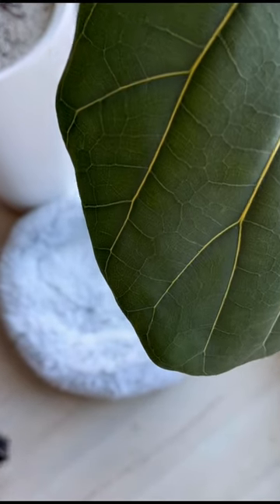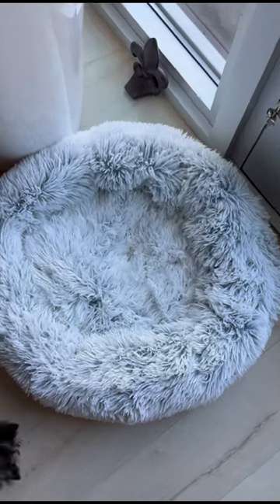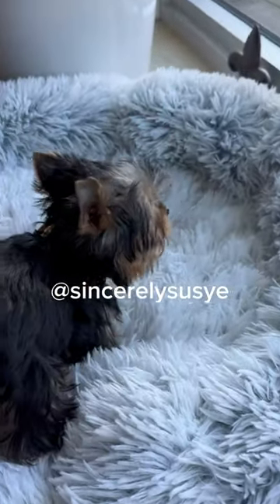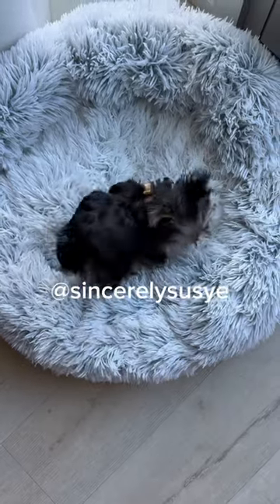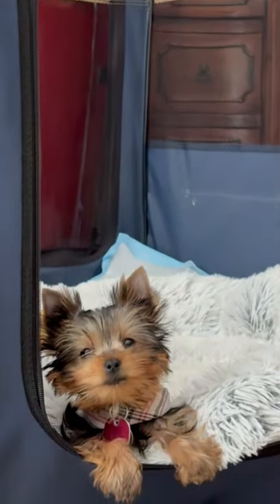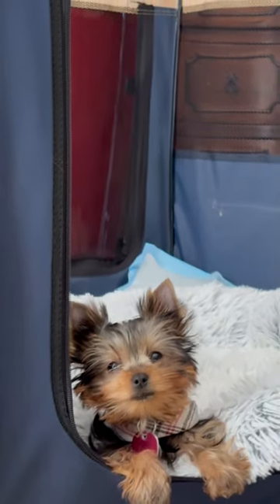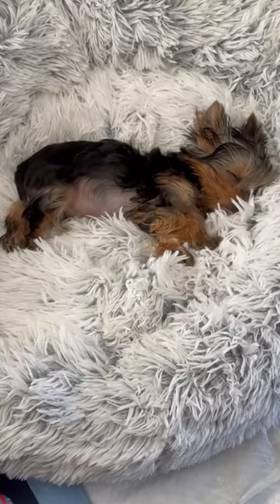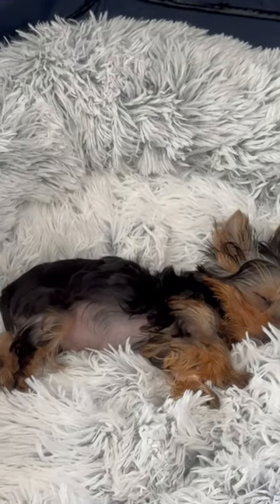Honest Review: Small Donut Calming Bed for Dogs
honest reviews ➡️